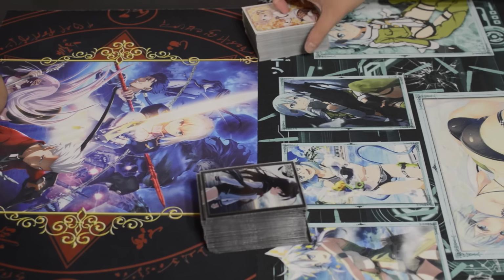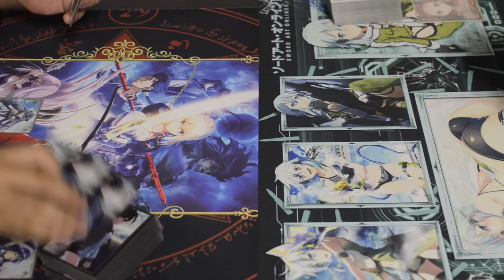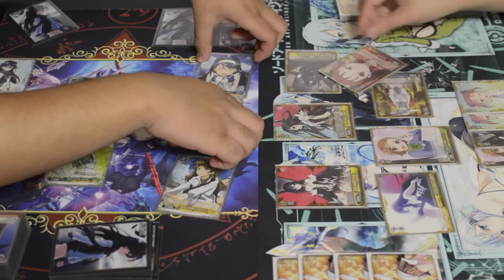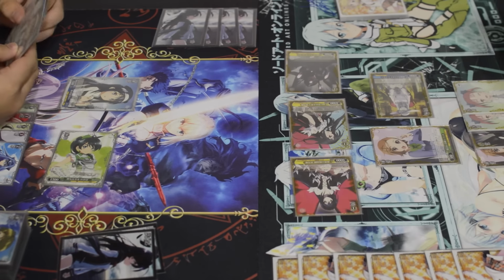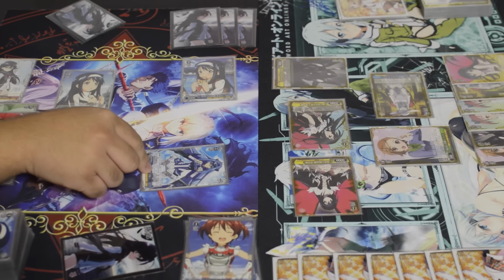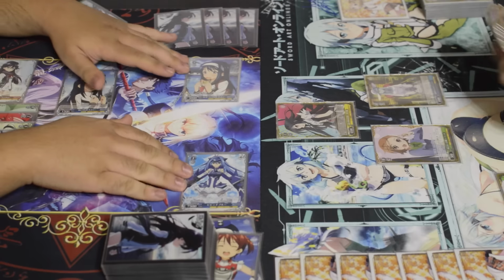9th CX - Weiss Schwarz - AW vs VO Game 1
Game 1 of Accel World (Johnny) vs Vividred Operation (Cody)
Get your Weiss Schwarz singles and more at: centerstagegames.com